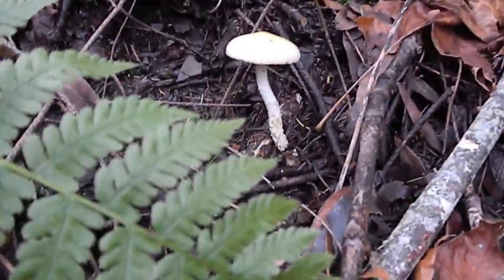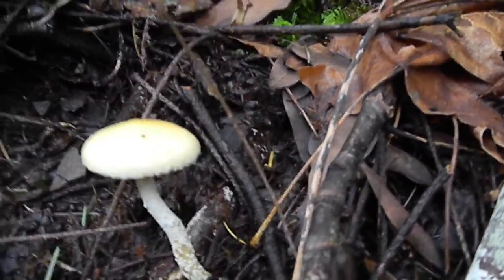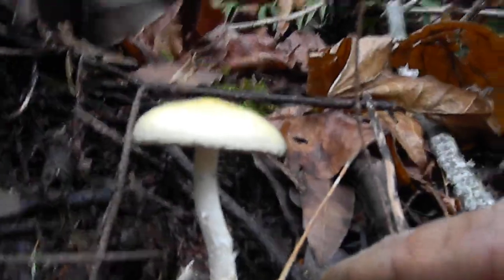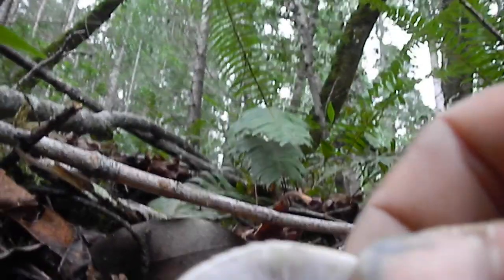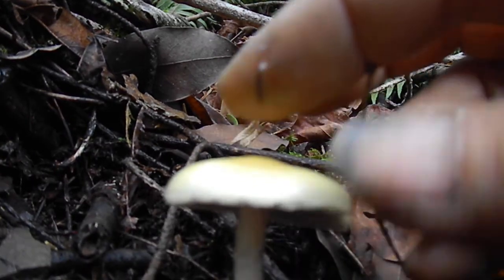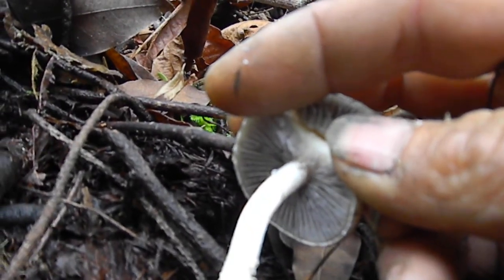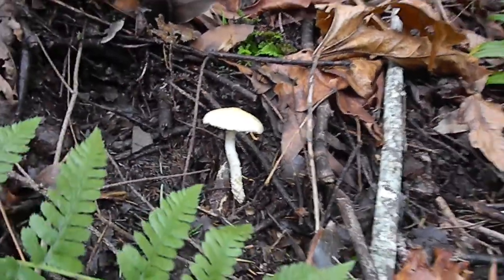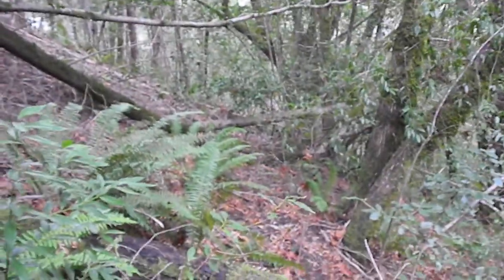Big Foot Country Nature Tours Northern California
We found this yellow , purple gill  mushroom on one of out tours. Can you guess it? We lead tours in Northern California. I have camped out in these areas and heard some mount lion screens but never saw a Big Foot / Sawsquach di see some pretty big Indians though